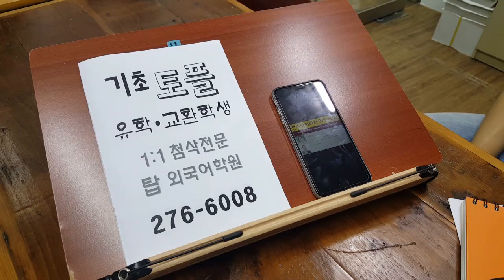공인영어 인증시험 전문 유학 교환학생 전주 탑외국어학원 200409